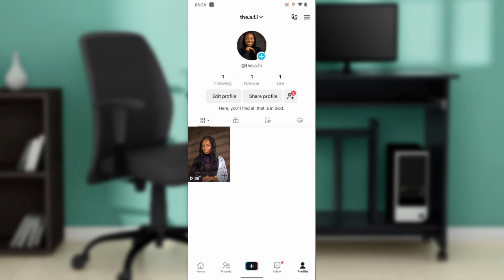How To Add to Cart in Tiktok Shop (Quick Tutorial)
In this video I will show youHow To Add to Cart in Tiktok Shop. It would be good if you watch the video until the end so that you don't miss important steps.